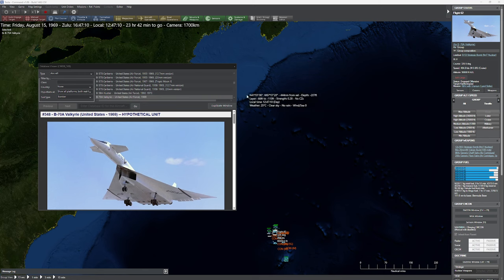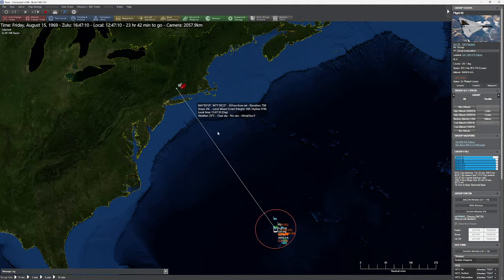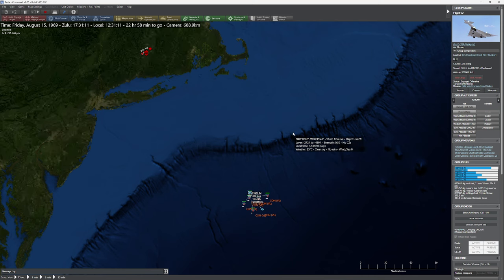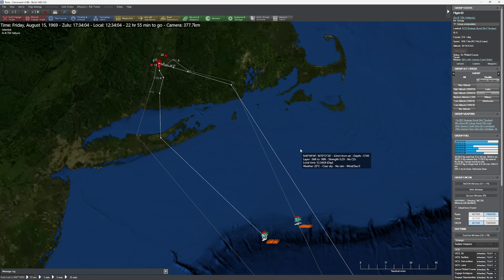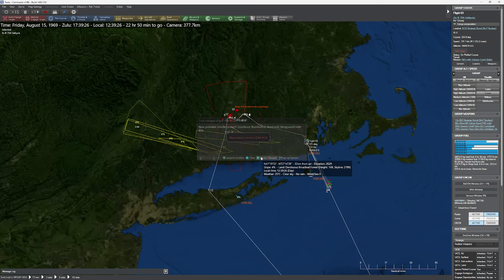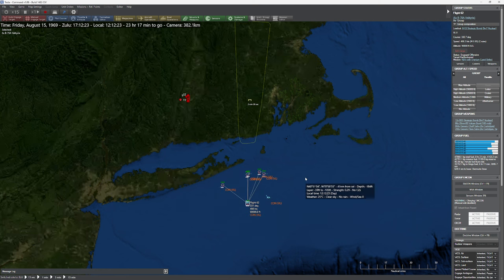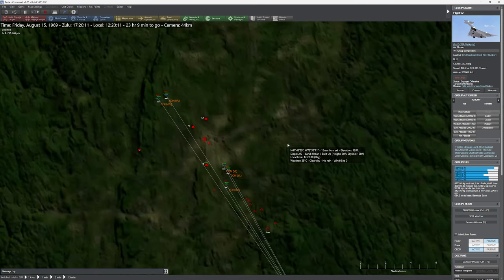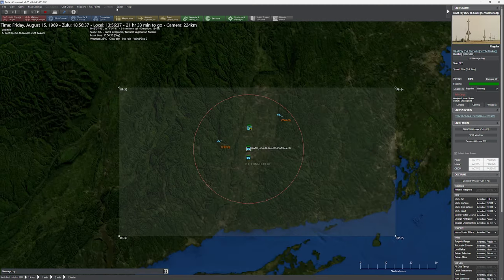C: MO - Testing the XB-70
In this video, we experiment with the B-70 and see just how effective it is at using its weapons and not getting hit.